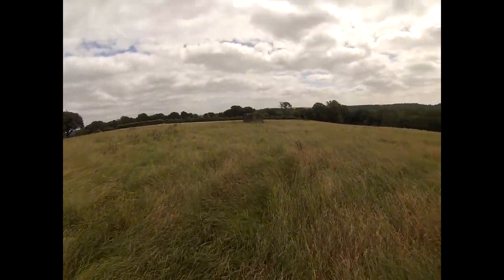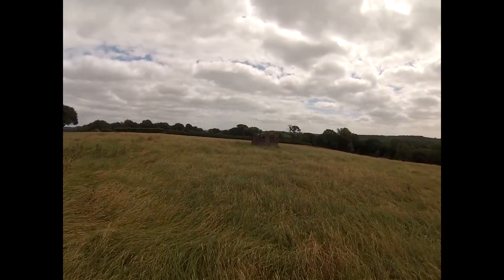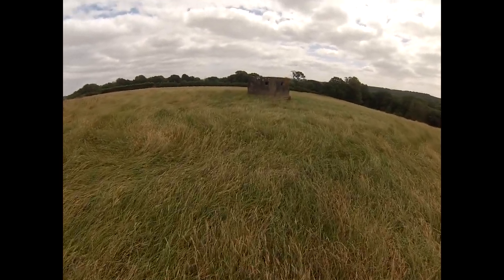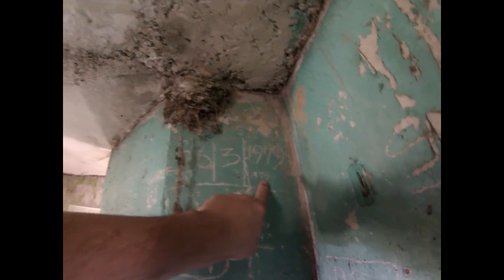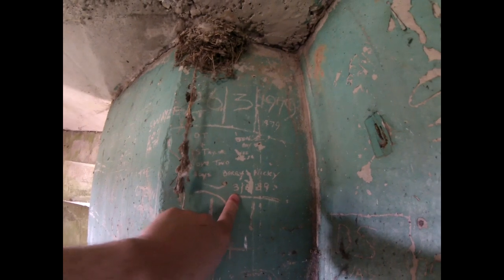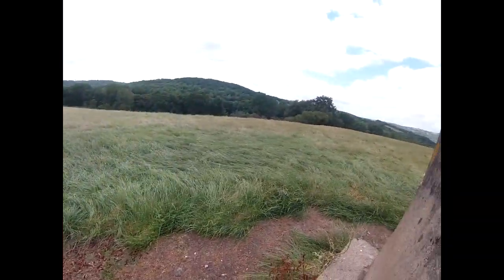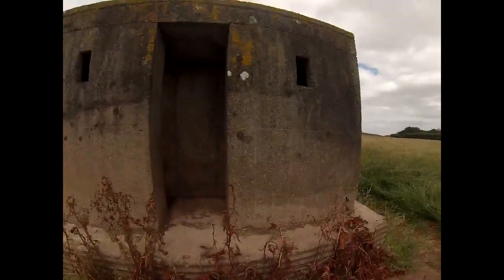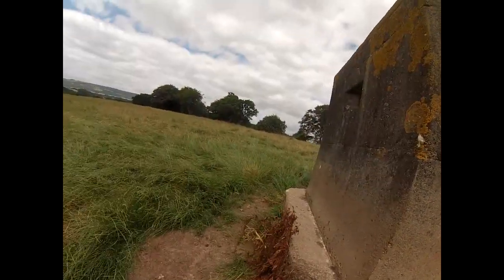Exploring WW2 Bunker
Exploring WW2 Type 24 Pillbox